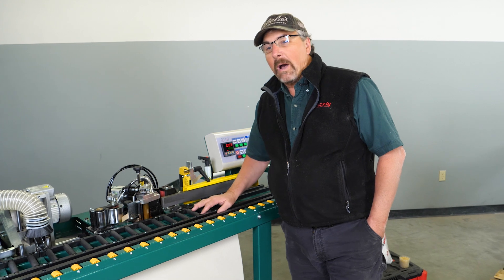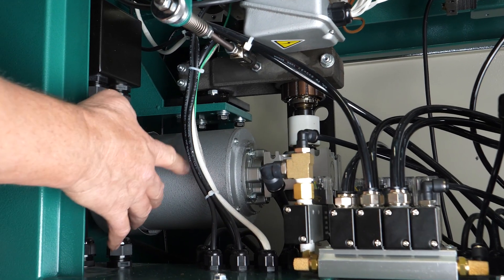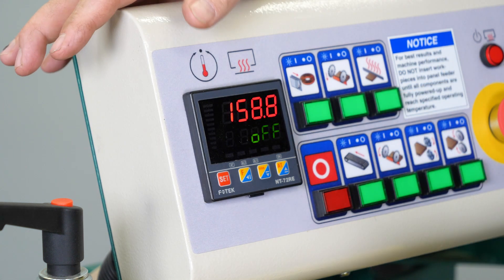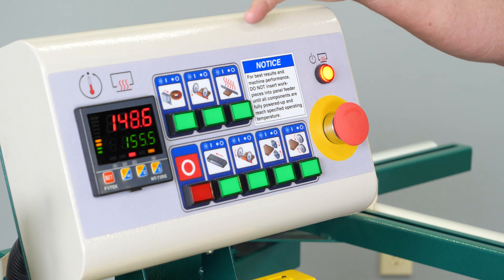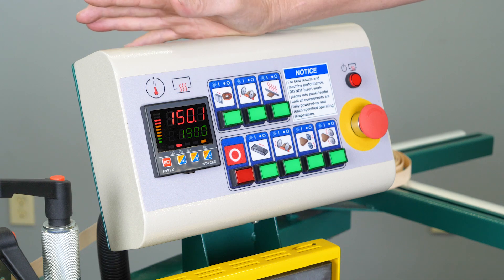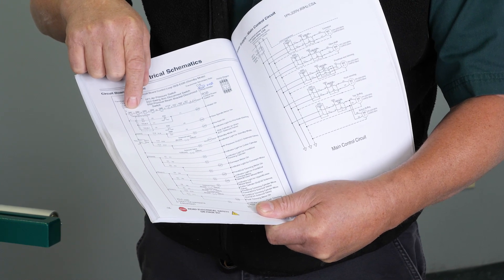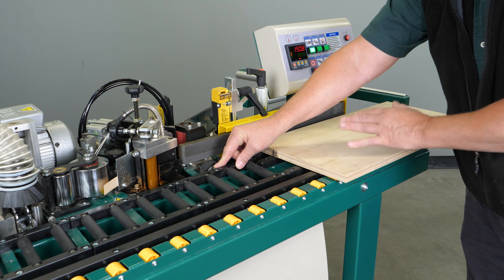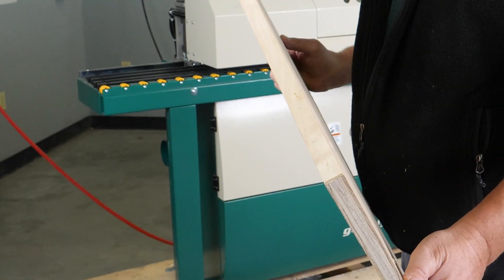Grizzly Automatic Edgebander: Glue Pot & Fotek Controller | G0774 & G0854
How to adjust and troubleshoot the Fotek glue temperature control of Grizzly G0774 and G0854 Automatic Edgebanders.